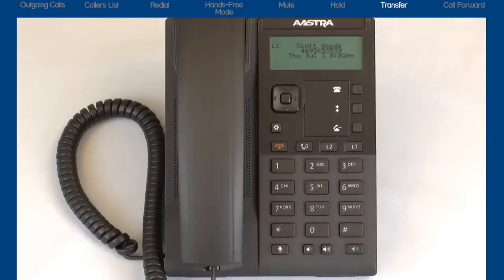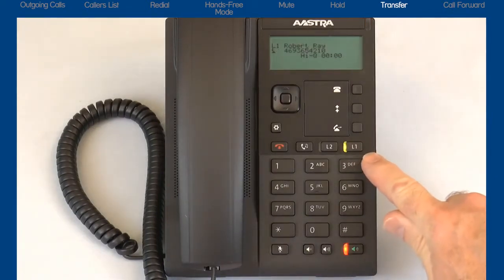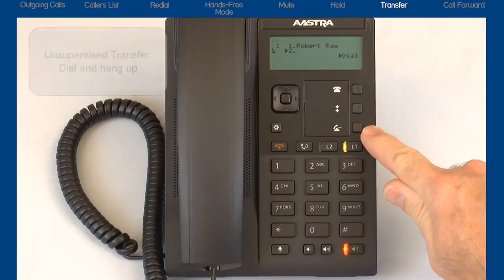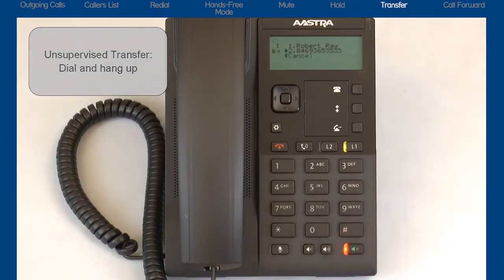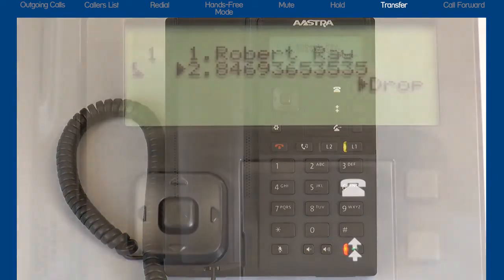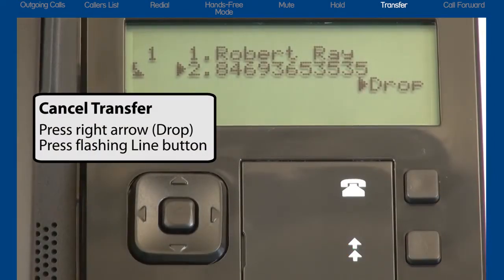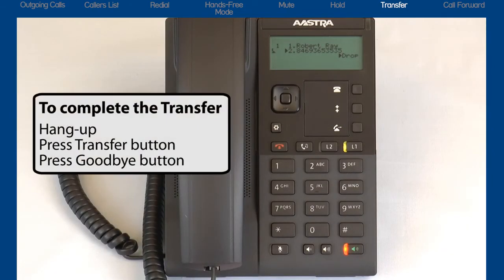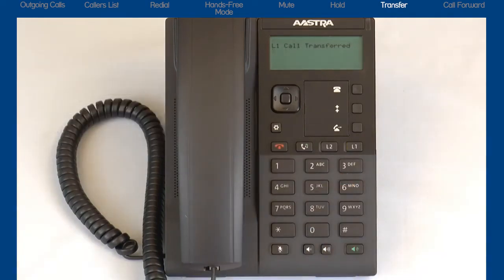Mitel 6863i Phone: How to Use Transfer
This quick learning video demonstrates how to transfer a call on the 6863i Phone